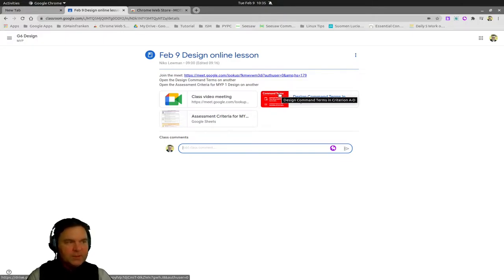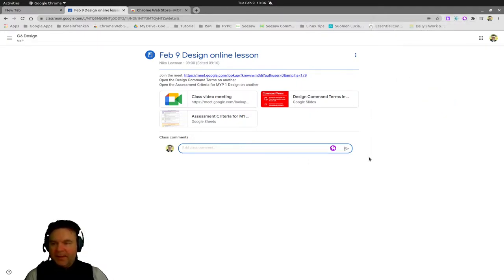Virtually Perfect Teaching - mote: voice notes & feedback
Learn how easy it is to install and start using mote - the faster, friendlier way to comment and feedback

"Welcome to mote: the Chrome extension that lets you easily add voice comments and feedback to shared documents and assignments.

Mote is integrated into Google Docs, Slides and Sheets, as well as Google Classroom, for easy recording and playback. You can create voice notes for any website or application using the 'motepad' within the mote Chrome extension menu - simply click on the browser icon to access."